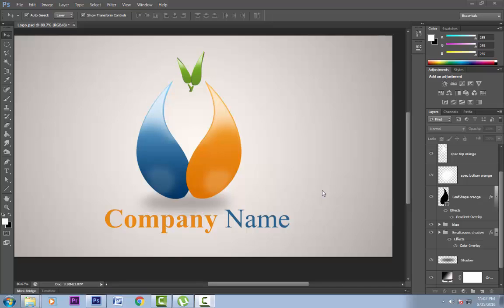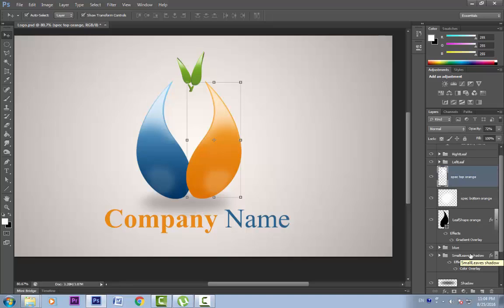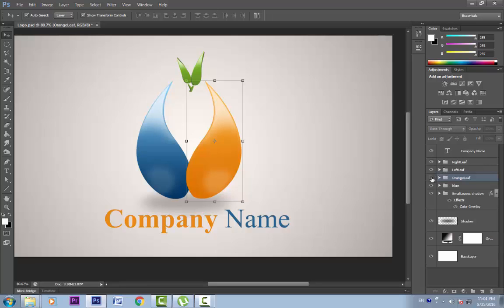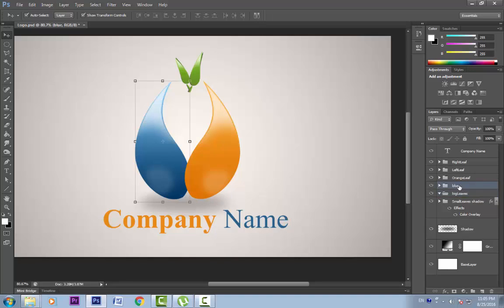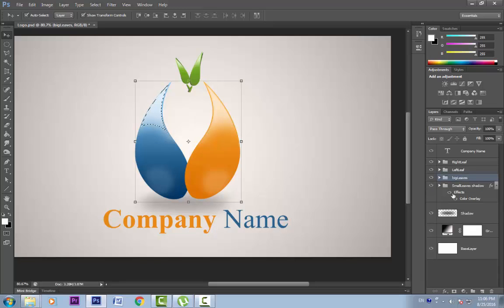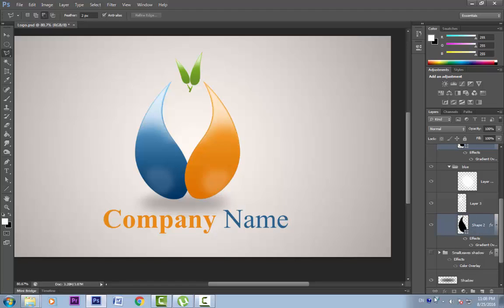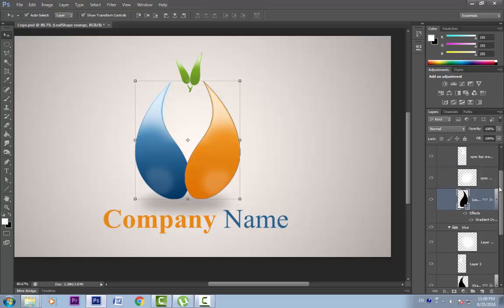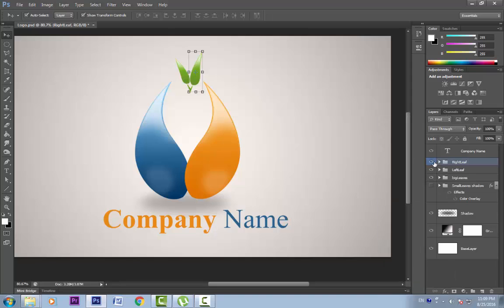Lecture 11 Managing Multiple Layers